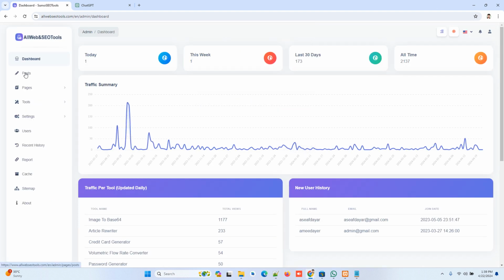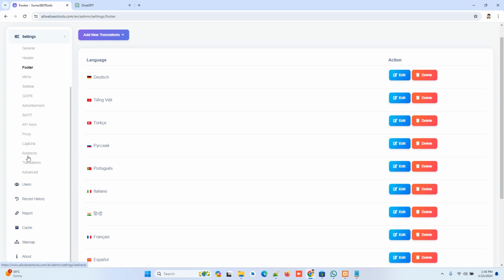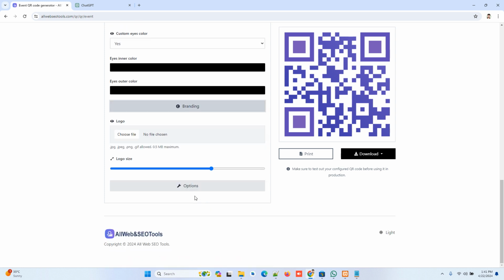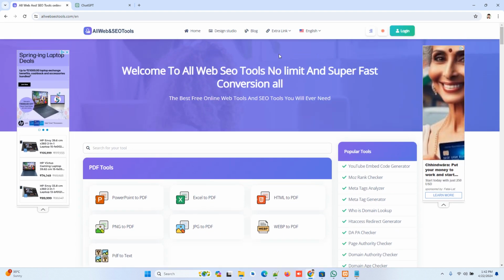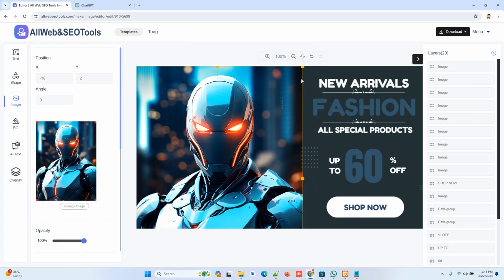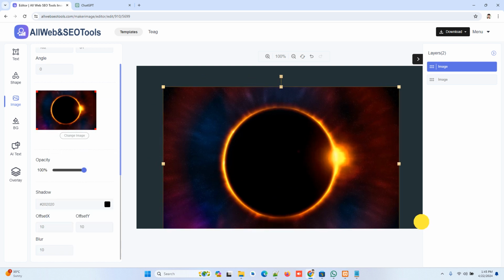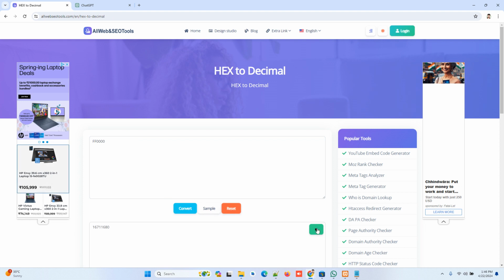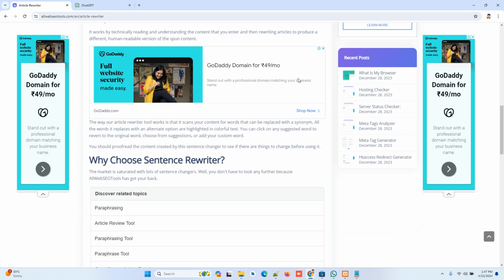without Post how to approved website google adsense in three (3)days without any problems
hello friends  welcome to zebyoo   today we are given you best part of adsense approval without any error and problems on website here latest tools and website we are provide you 30000 Tools in one .this mean you have allinone website tools website and you provide tools and use for adsense and you can sell as plan also two type of income.
if youhave domain and hosting that right you can upload direct and aprove from google adsense  in just 7 days this is in history full guide we make it ok .
if you want your website adsense approval need any help
and any need help we can make better help to remove errors of approvel full guide